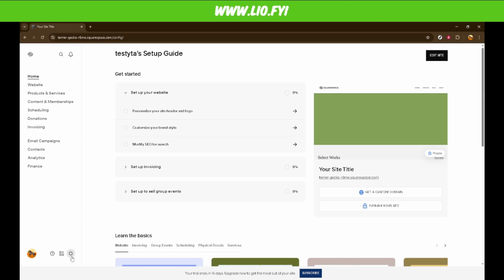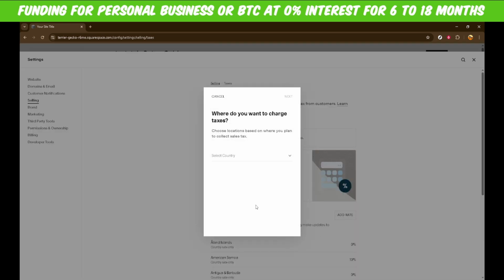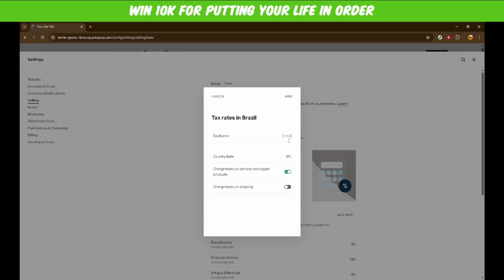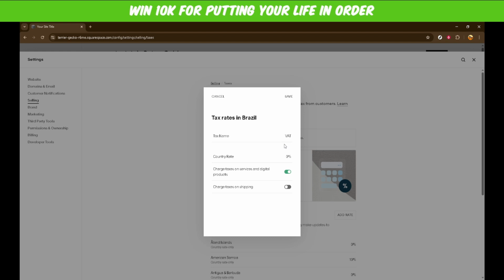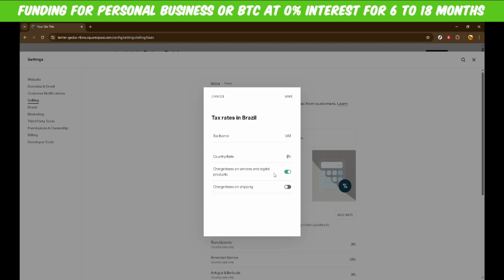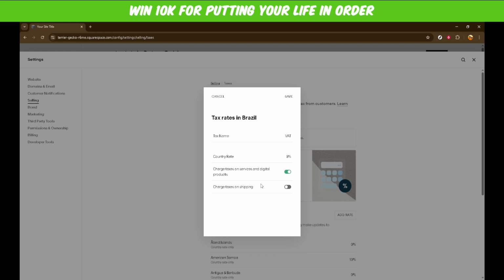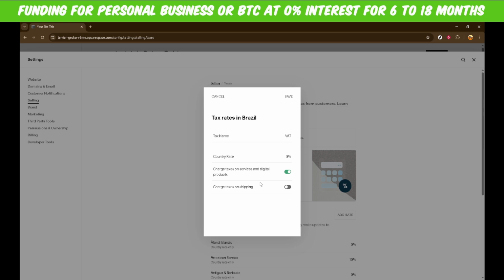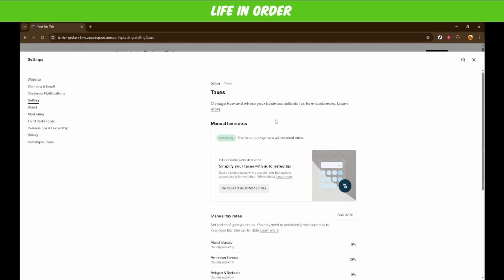How to add taxes on Squarespace { 2025 edition }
How to add taxes on Squarespace